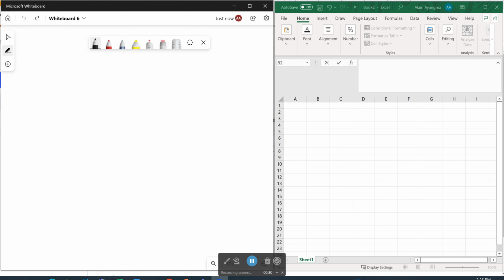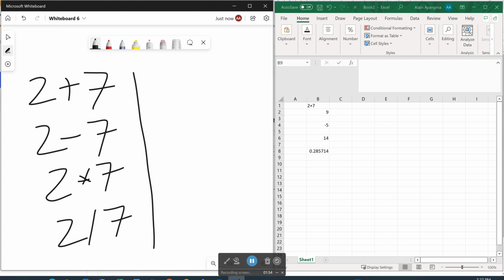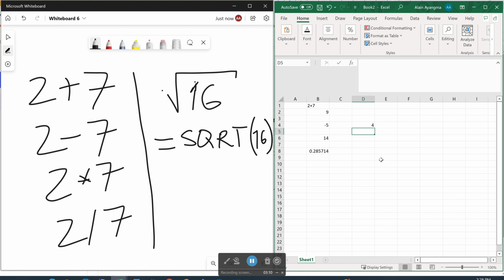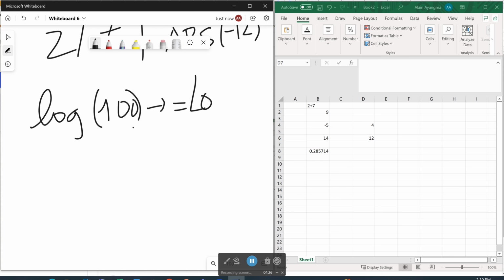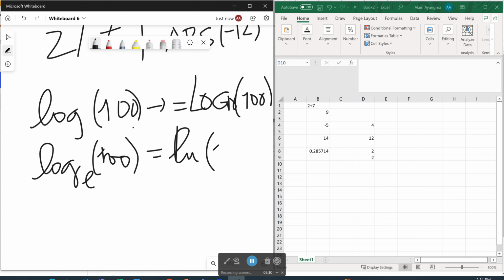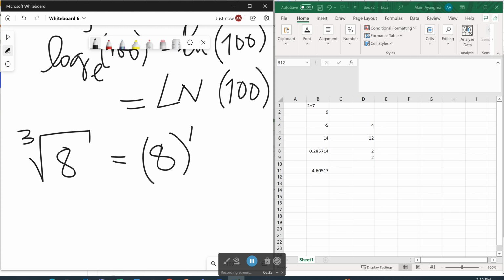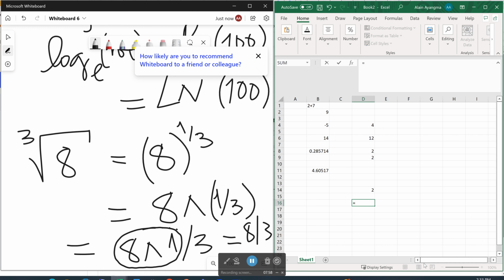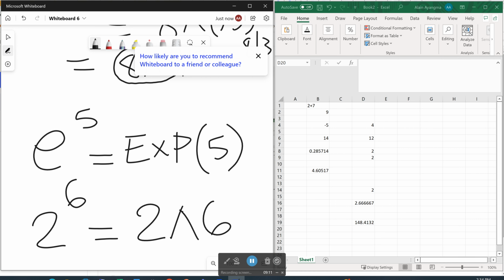Intro to Excel: Basic Mathematical Operations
This video covers the implementation of several mathematical operations (Addition, Subtraction, Multiplication, Division, powers, exponentiation, Logarithms, etc) in Excel.